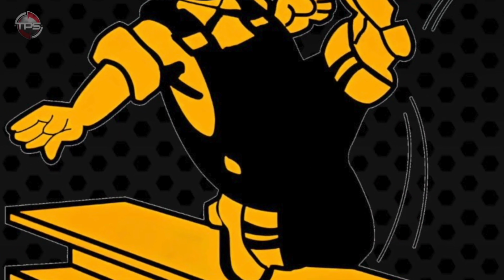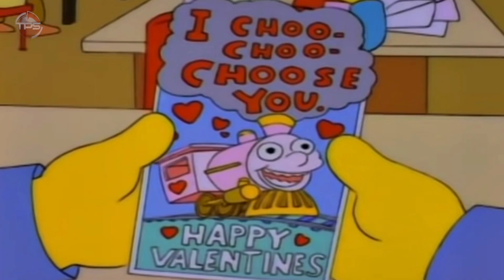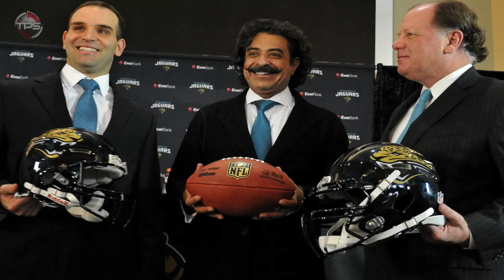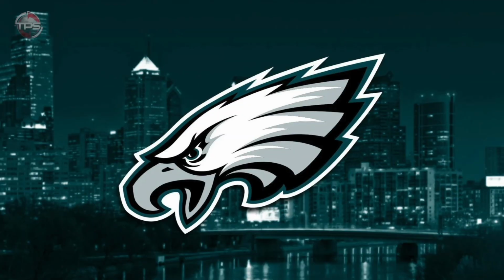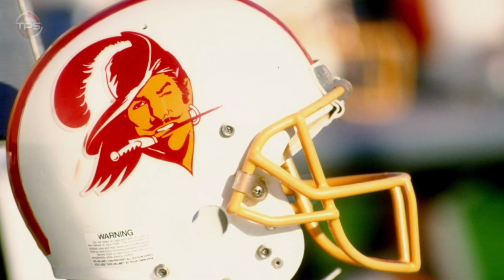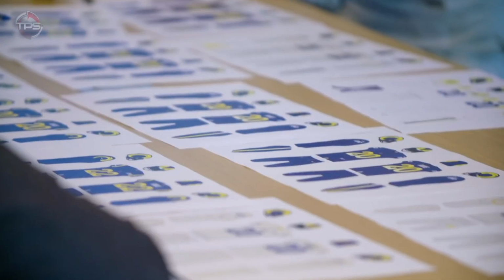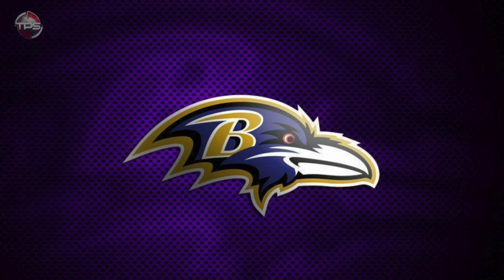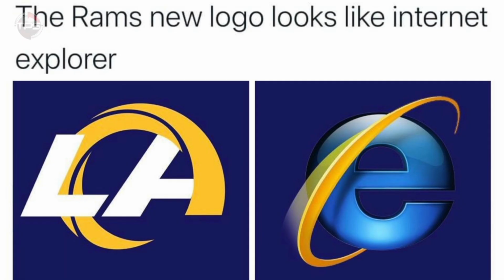The 5 BEST NFL Logo Changes...And The 5 Absolute WORST Of All-Time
Here are best and worst NFL logo changes ever.

A wise person once said “If it ain’t broke, don’t fix it.” For better or worse, NFL teams have gone against that rule.

More specifically, some NFL clubs made the right decision to change up their logo, whether they needed to or not. While others, on the other hand, have made the huge mistake of replacing a perfectly fine logo with something that most would agree is pretty awful.

Here are the five best logo changes that NFL teams have made, and the five worst.

Host: Aaron Leger
Editor: Kyle McCormick
Writer: Alex Hoegler

All images licensed through GettyImages